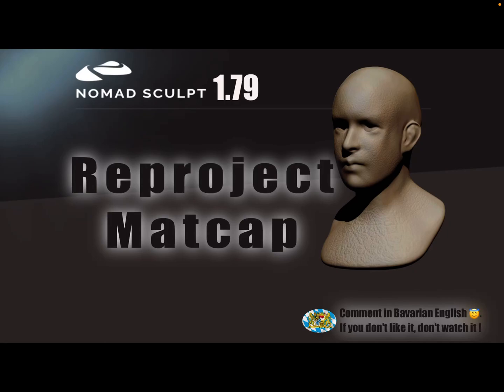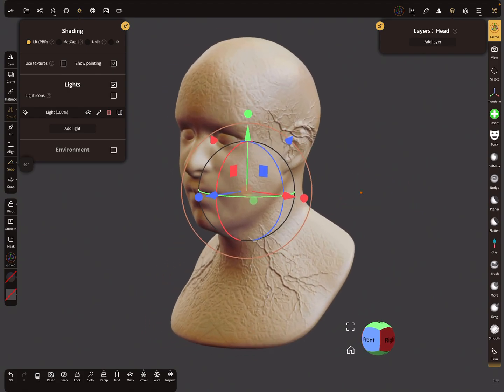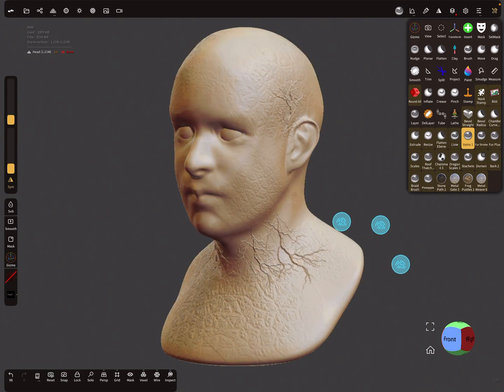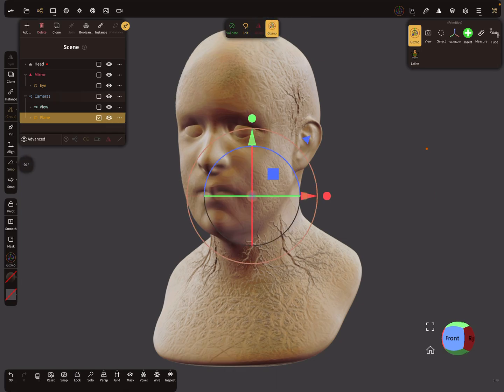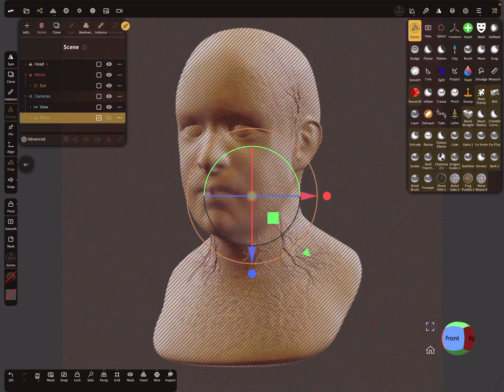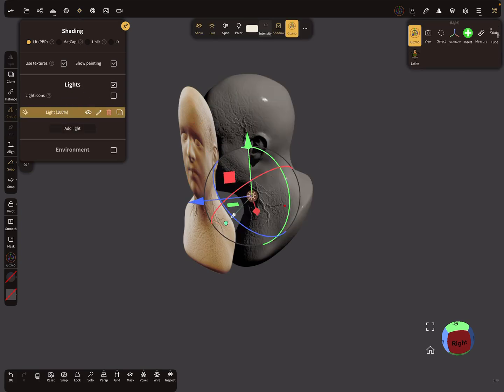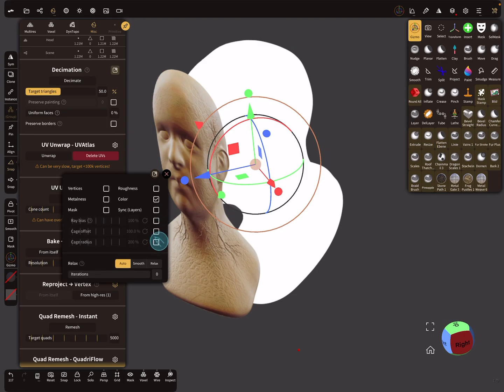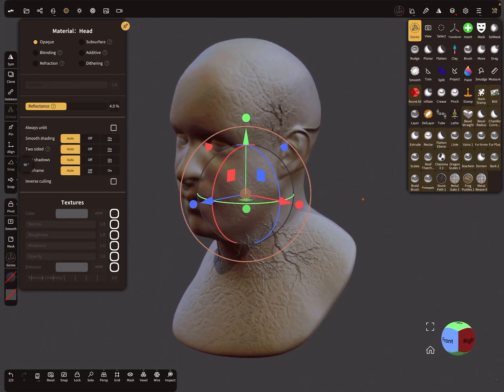Nomad Sculpt - Reproject Matcap - Just for fun - Tutorial (V1.79 - 31.8.2023)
Just for fun sculpting.

How to reproject Matcap color to vertex color.